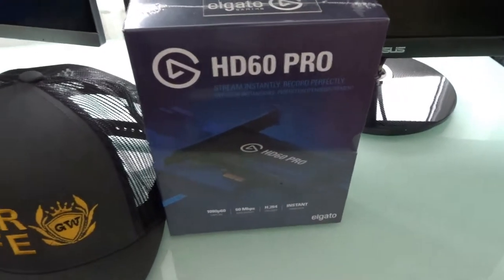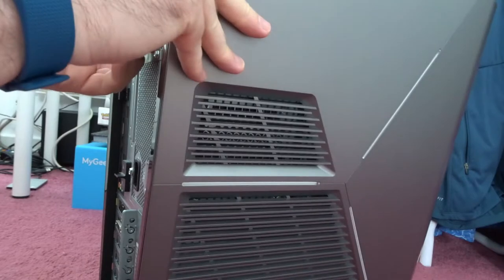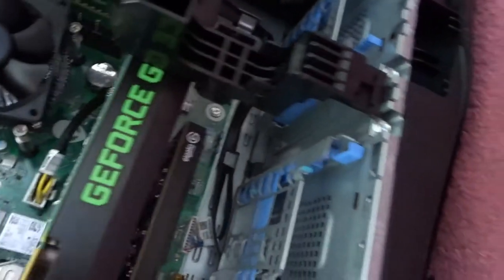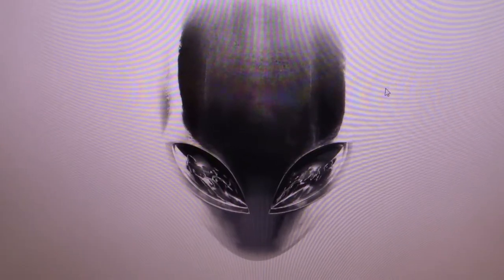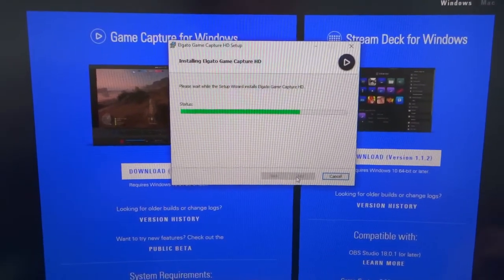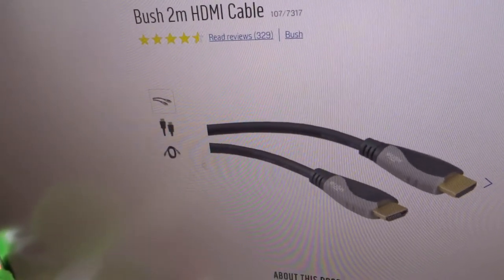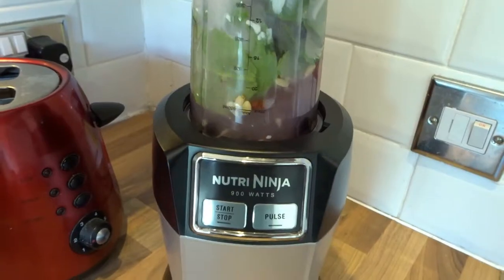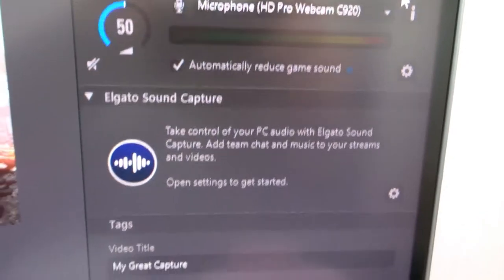HOW TO INSTALL THE ELGATO HD60 PRO IN YOUR PC! VLOG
FINALLY ive got round to installing the Elgato HD60 Pro into my pc!

If you want to buy any of the gear in the vlog check it all out in the links provided below!

Alienware Aurora
Samsung Curved Monitor
ASUS Gaming monitor
Elgato HD 60 Pro
Blue Snowball Mic
Razer Blackwidow Chroma Keyboard
Razer Firely Mousemat
TechNet Wireless Gaming Mouse

Xbox one S
Super Mario Plushy
Yoshi Plushy
Minecraft Baby Pig Plushy
Playstation Socks
Gears of War 4
Forza Horizon 3

Thanks!

MURRRAAAAY